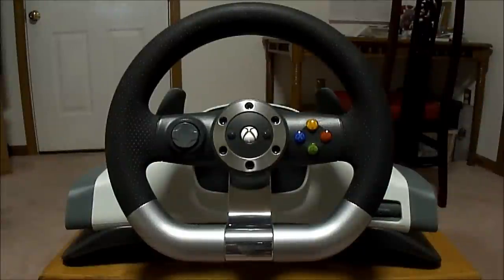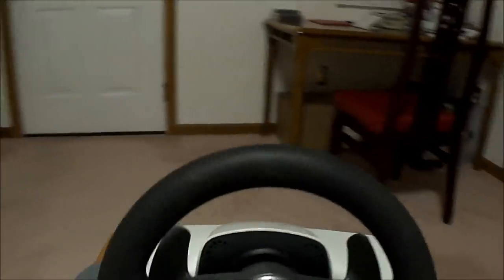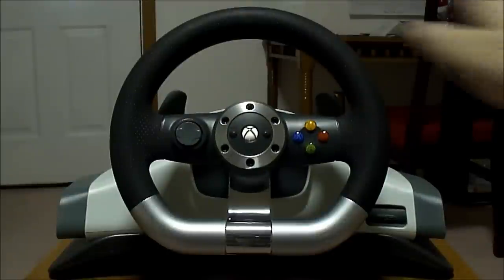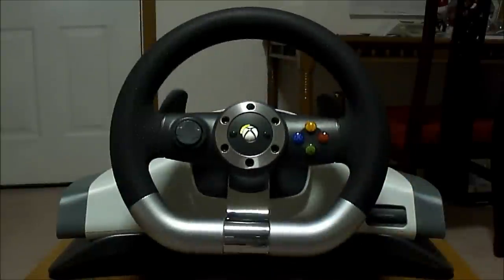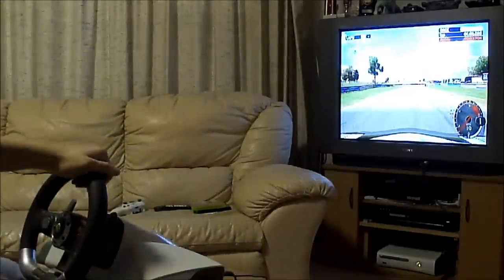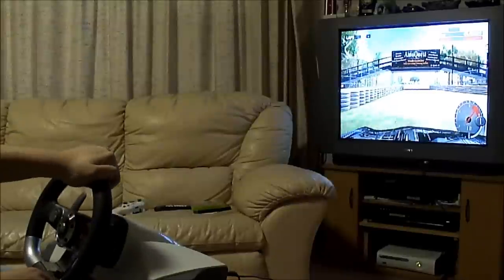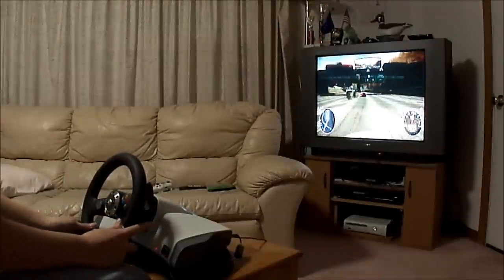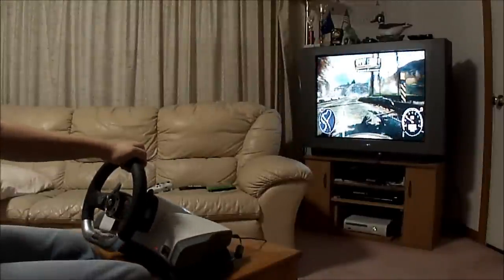Review: XBOX 360 Wireless Racing Wheel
In this video I review the XBOX 360 Wireless Racing Wheel. I cover what the device features on it's body, the specs, how some of it's features work, demonstrated the wheel features, and concluded whether you should get this product or not. If you wish to purchase this from amazon